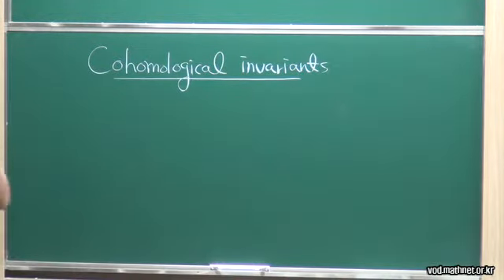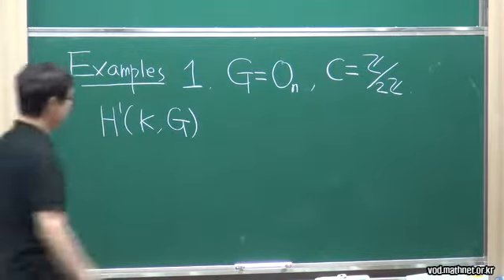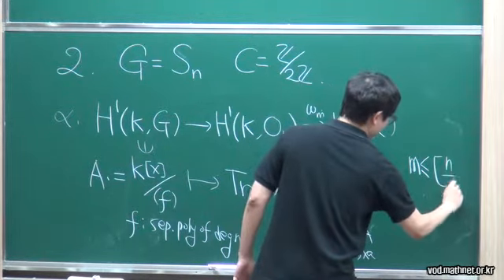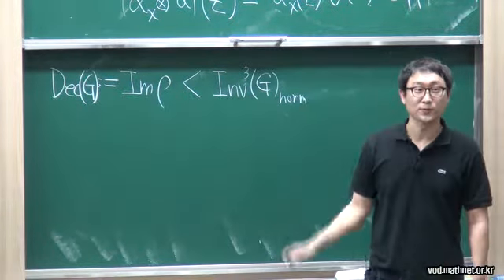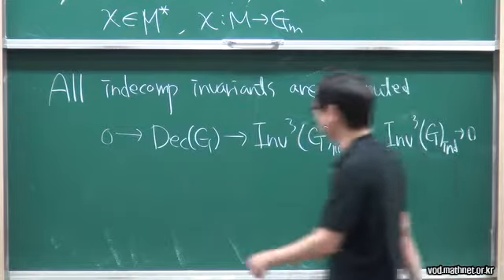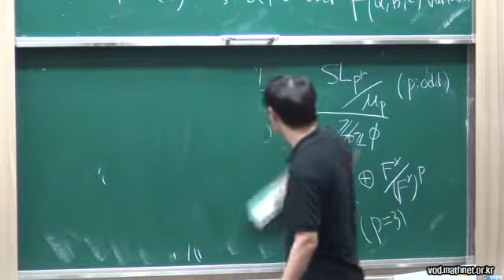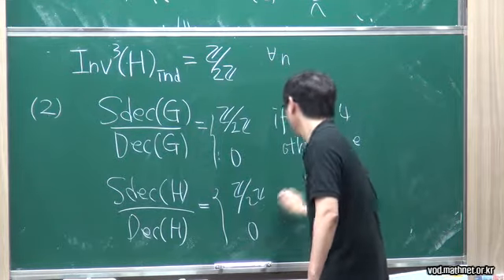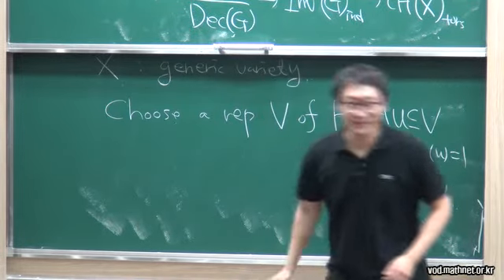Semi-decomposable cohomological invariants of degree 3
2015 Fudan - Kaist Workshop on Algebra and Geometry
Semi-decomposable cohomological invariants of degree 3 / Sanghoon BAEK (KAIST) / 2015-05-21